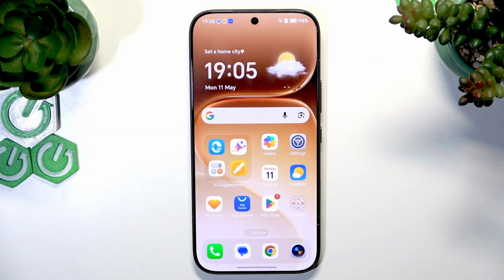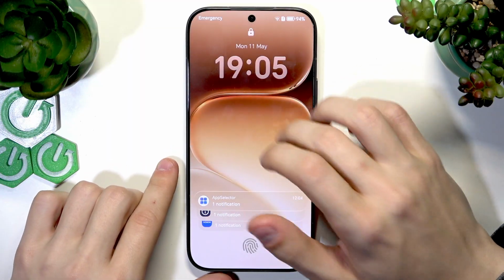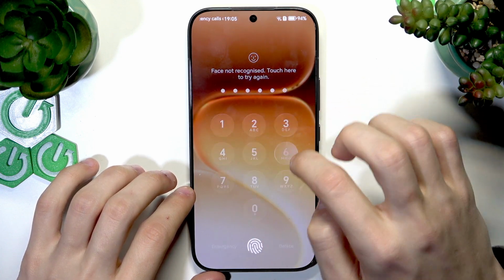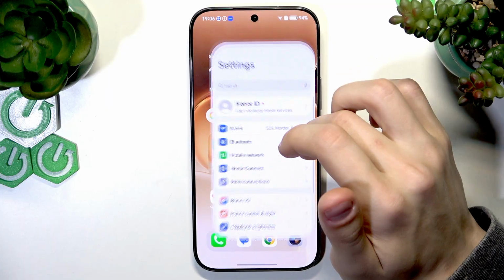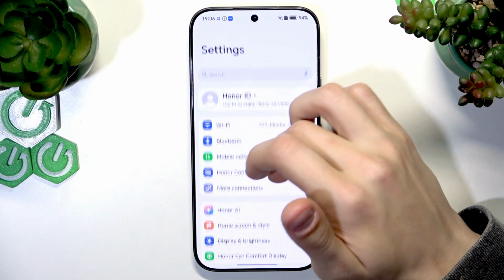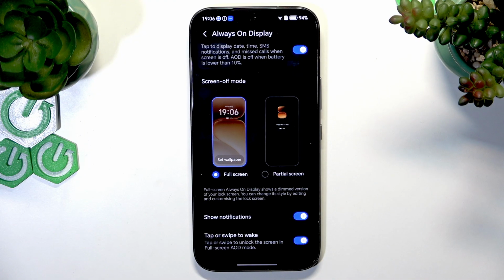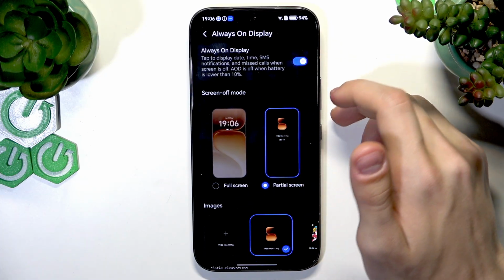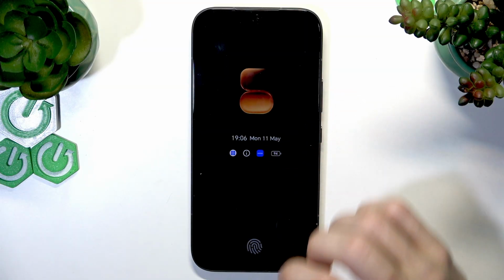HONOR 600 Pro – How to enable Always On Display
In this video we show how to enable and customize the Always On Display (AOD) on the HONOR 600 Pro. You will learn what Always On Display does, how it saves battery by lowering the refresh rate to 1Hz and dimming the screen, and the exact steps to turn it on: Settings → Home screen & style → Always on display. We also explain Full screen vs Partial modes, how to change the clock or logo, and how to wake the screen with a tap so you can check time and notifications without draining much battery.

How to enable Always On Display on HONOR 600 Pro?
How to customize Always On Display on HONOR 600 Pro?
How to turn off Always On Display on HONOR 600 Pro?

0:00 Introduction
0:11 What is Always On Display (AOD) on HONOR 600 Pro
0:30 How AOD saves battery (refresh rate and dimming)
0:41 How to enable AOD – Settings → Home screen & style → Always on display
0:58 AOD modes: Full screen vs Partial and customization options
1:43 Quick demo: wake the AOD with a tap
1:51 Wrap up and final tips